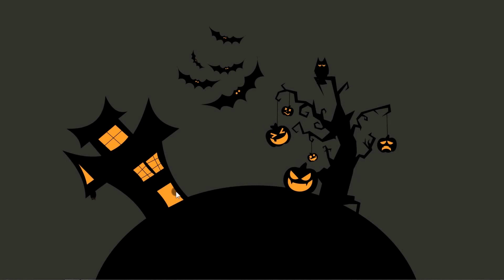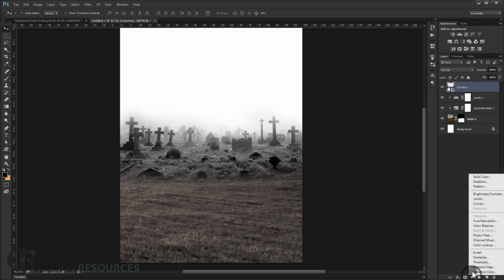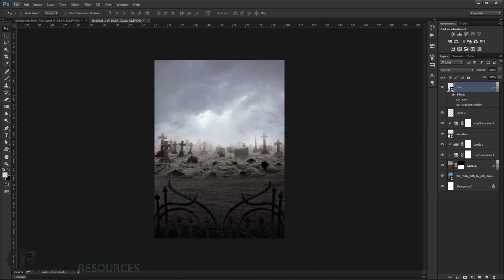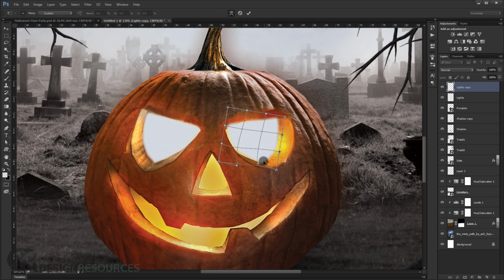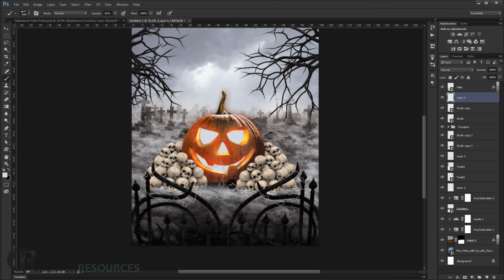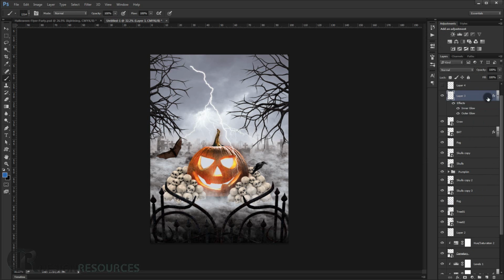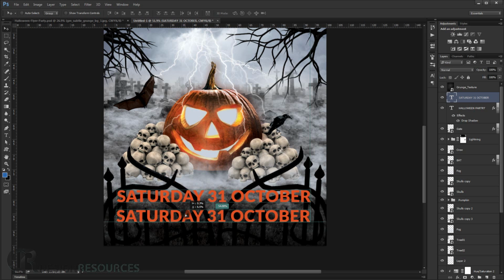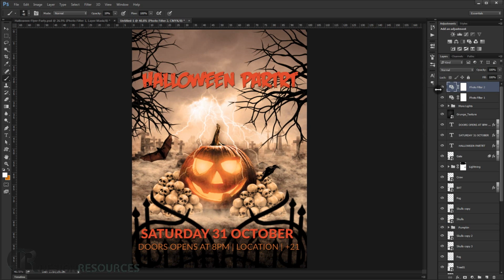Halloween Flyer + PSD - Photoshop Tutorial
In this tutorial we'll see how create a cool Halloween Flyer in Adobe Photoshop.

•NOTE: Some of the images used in this Tutorial are not included in the project files due to licensing restrictions.